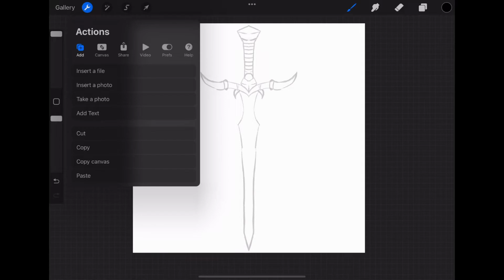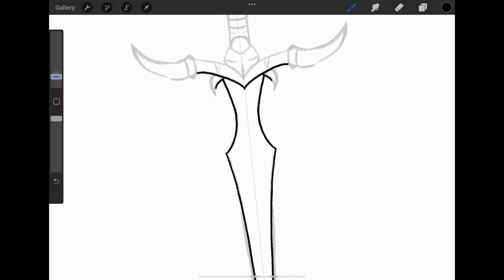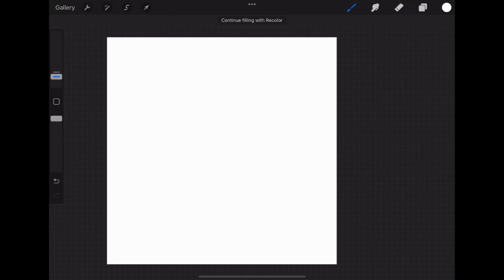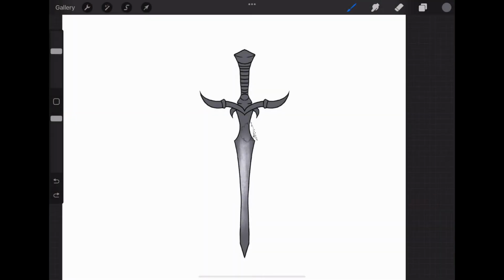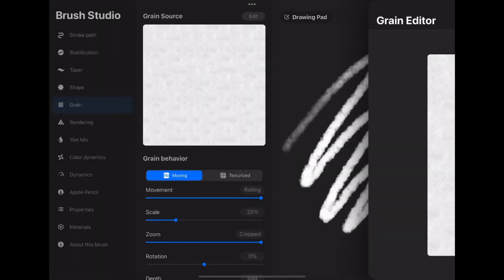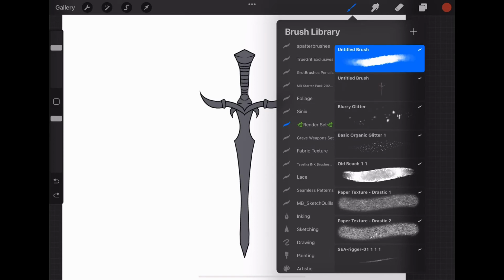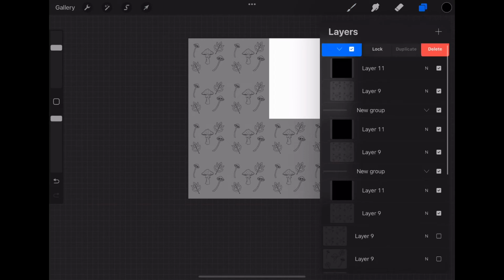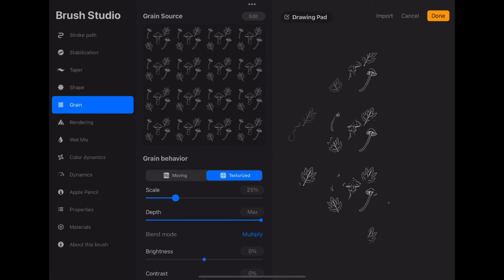Creating Custom Brushes | Procreate Tutorial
🖤MATERIALS USED🖤
- Matte Vinyl Sticker Paper, OnlineLabels
-iPad Pro 11" + Apple Pencil 2